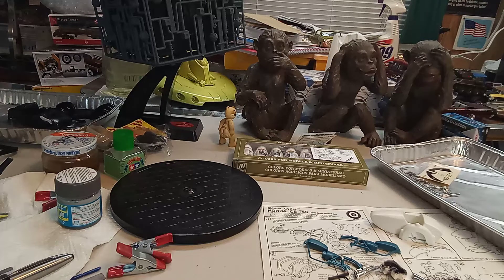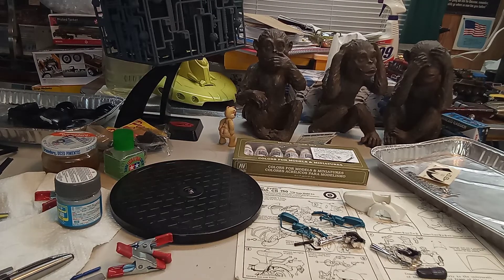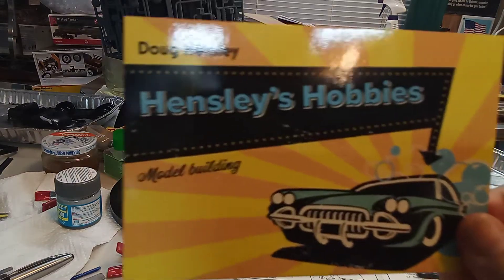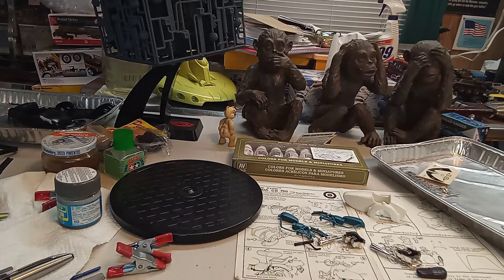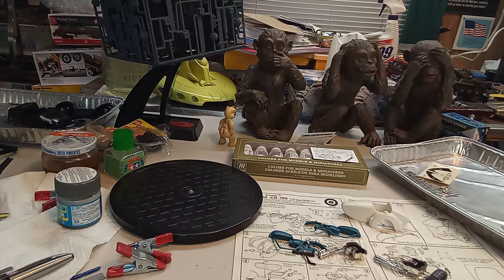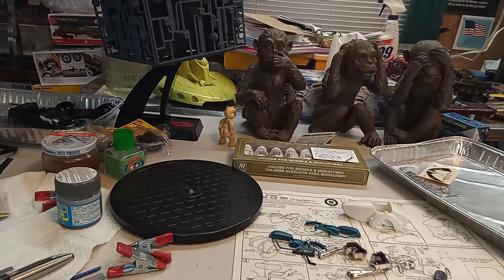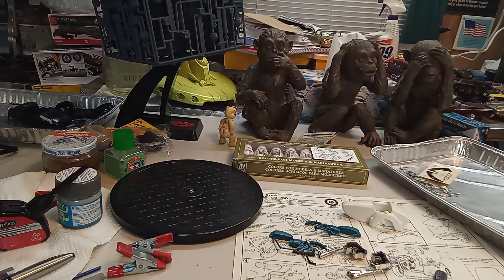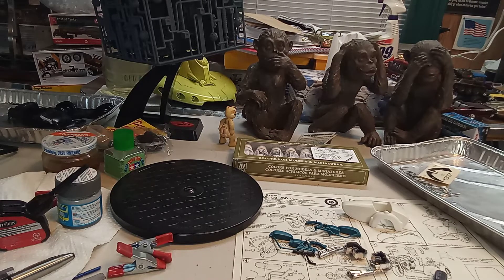Shop update and shop card shout out.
Getting backs to works on some builds and I got two shop cards in.